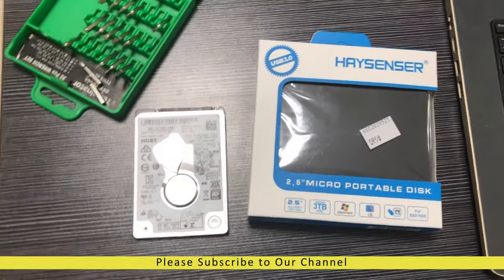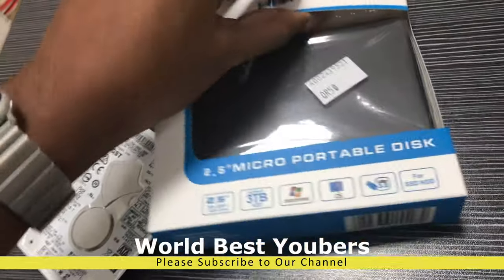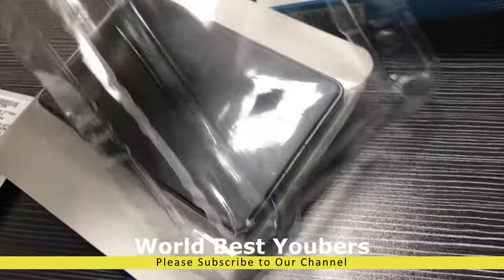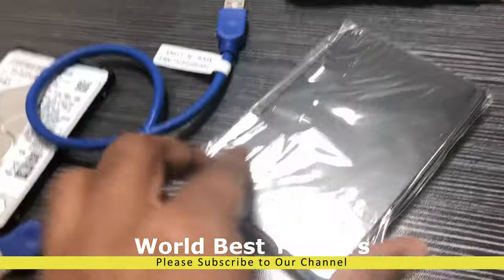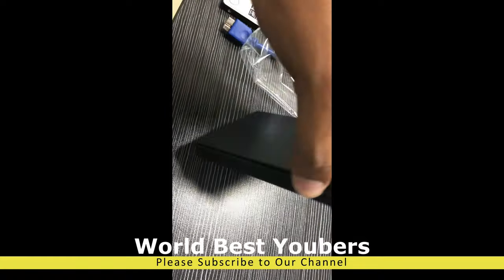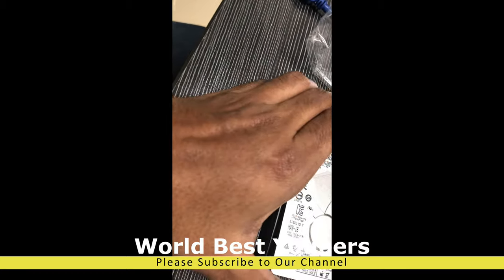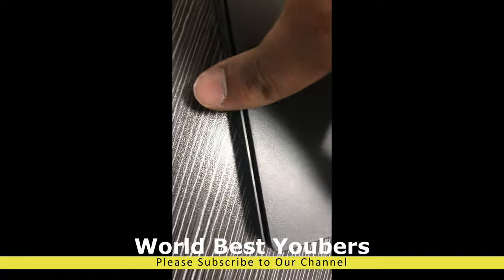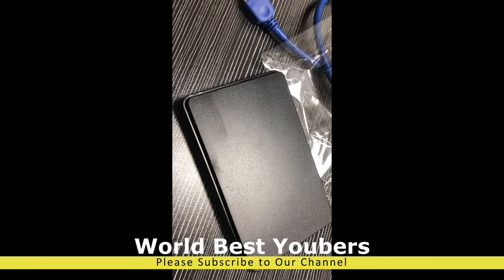HDD Convert to External HDD Cover USB 3.0 | Qatar Tamil Vlog | External HDD Cover Review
Due to technical issues, YouTube hit my channel with a COPYRIGHT STRIKE due to that reason i lost 3000 subscribe Kindly request subscribe to our Channel Tamilfungk channel changed into as World Best Youtubers. Please enjoy the videos here.

If you see a clip that you own that you did not submit or give consent for use, we have likely received false permissions and would be happy to resolve this for you! Please drop us a line at Comments.